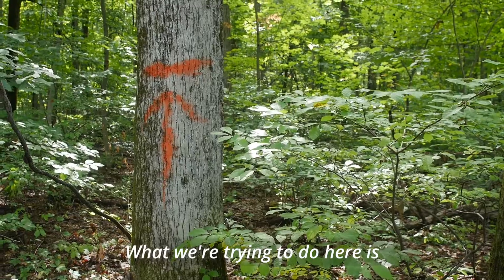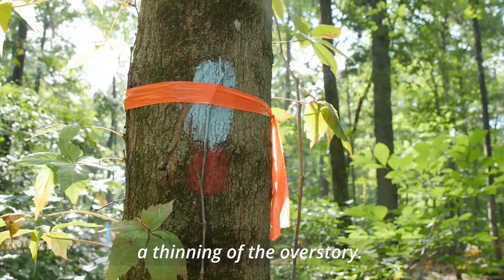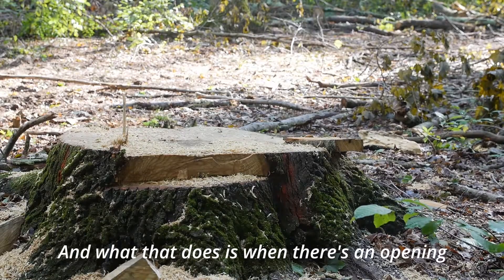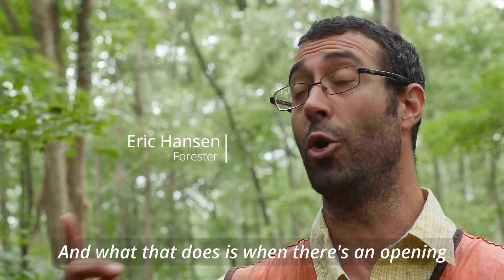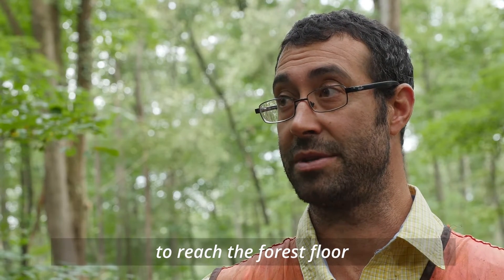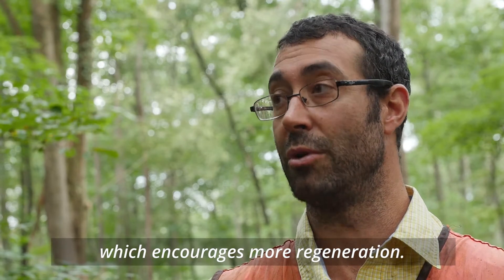How Cutting Down Trees Can Fortify a Forest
Walk a few hundred yards into the woods in Durham, Connecticut, and you'll see something that looks like it's out of "Mad Max" -- large trucks, with big wheels, and giant robotic arms, grabbing trees and slicing them down. But this controlled chaos is a calculated timber harvest, with the long-term goal of creating a more resilient forest.

Video by Ryan Caron King
Reporting by Patrick Skahill

CPBN Manager of Digital Content: Heather Brandon
WNPR News Director: Diane Orson